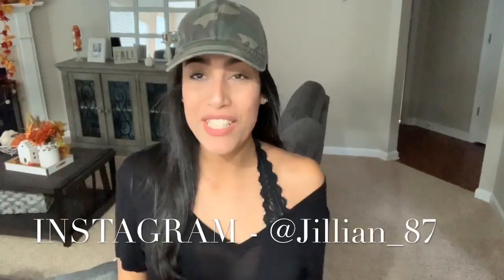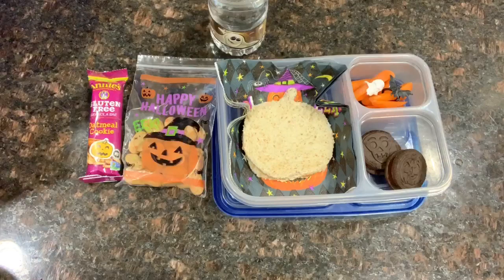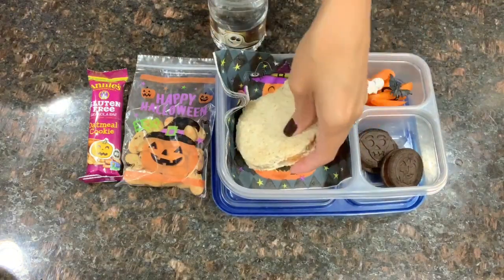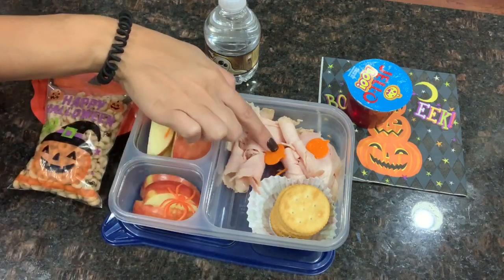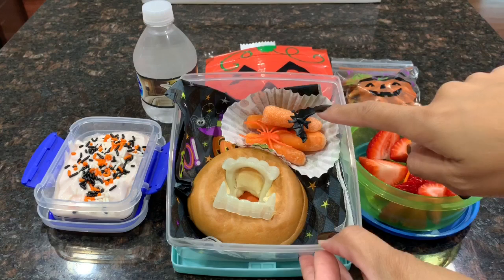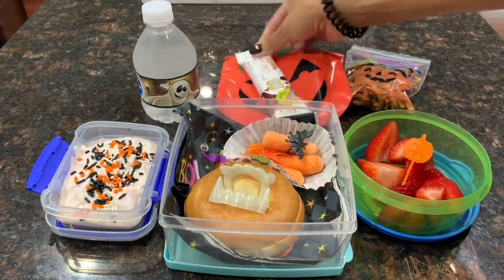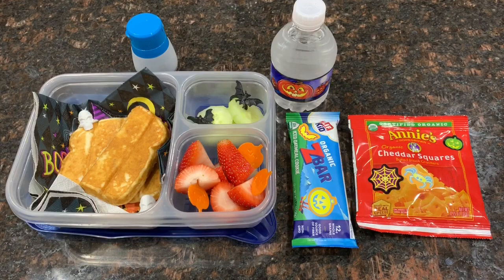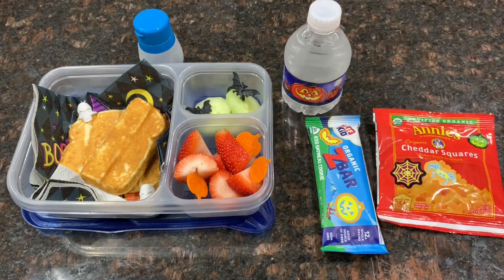Halloween School Lunches 2018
Hey friends. Today I have a weeks worth of Halloween themed lunches for your little ones. I really love to pack Ryan’s lunch with fun themes and items. I hope I gave you some ideas for your  little ones lunches 🎃👻

Music Credit